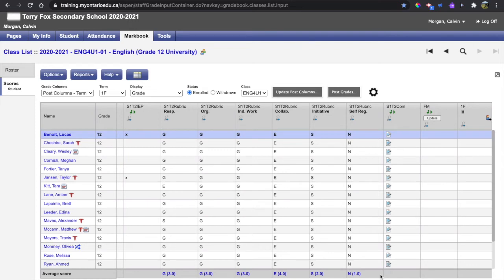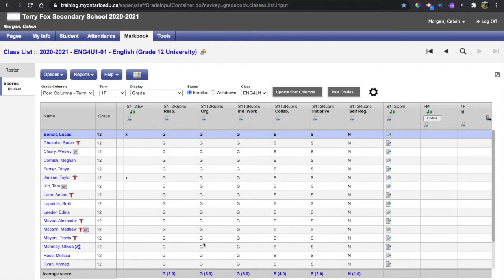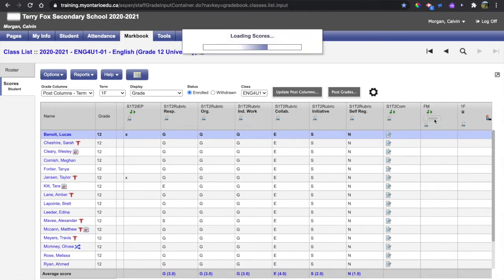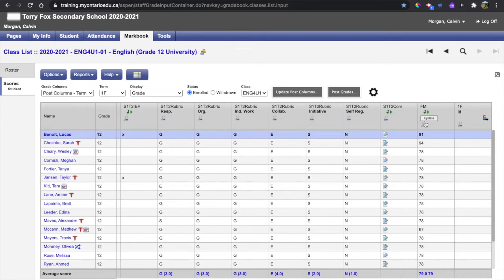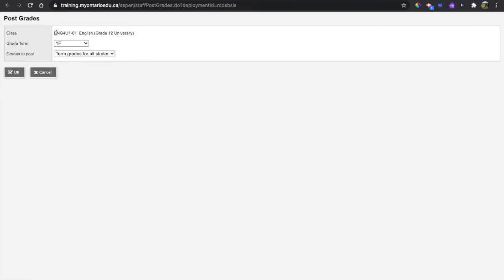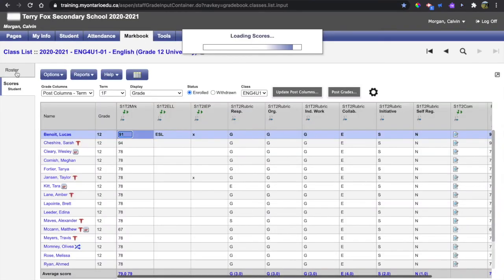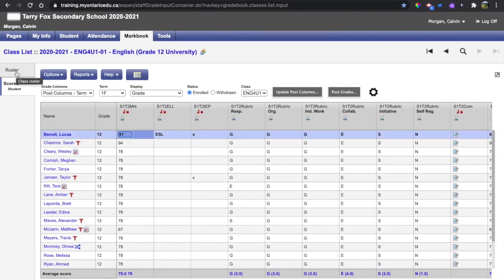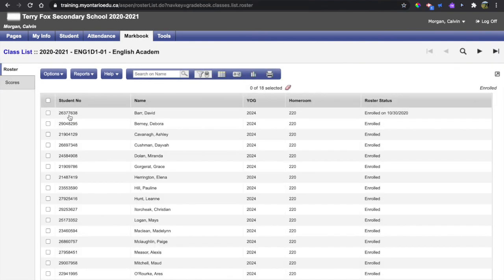Aspen Report Card Updating Final Marks & Posting Grades—Secondary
Follett Aspen report cards - This video shows how to updated final marks and post grades for secondary reports.